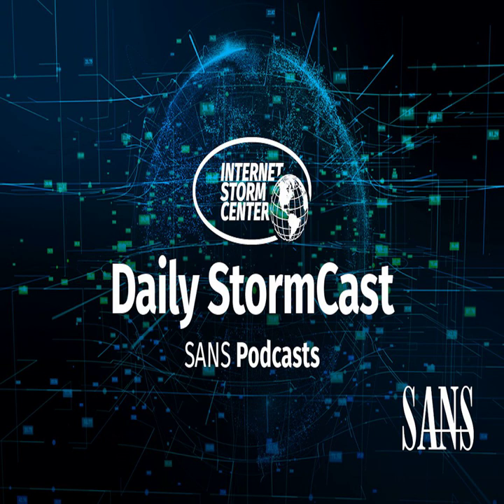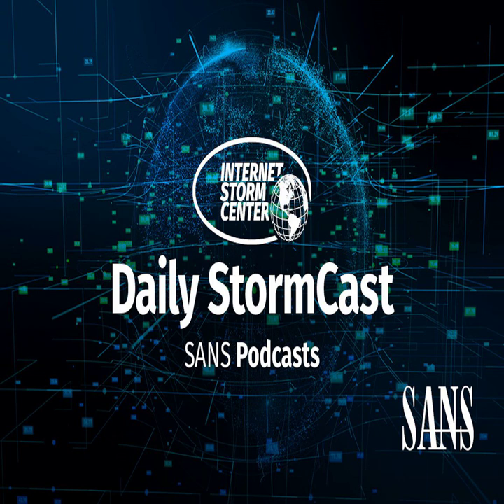Network Security News Summary for Wednesday June 16th, 2021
Newish Mirai going after Sonicall/DLink/Cisco; MSFT Teams Bug; Google Open Sources Homomorphic Encryption

Multi Perimeter Device Exploit Mirai Version Hunting For Sonicwall, DLink, Cisco and more

Stealing Tokens, emails, files and more in Microsoft Teams